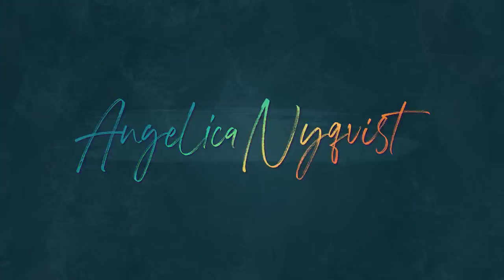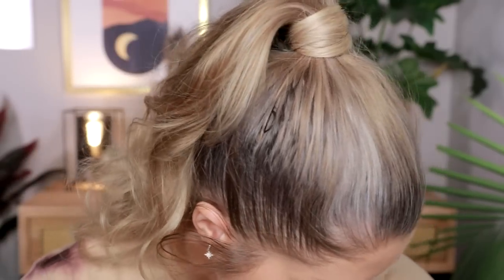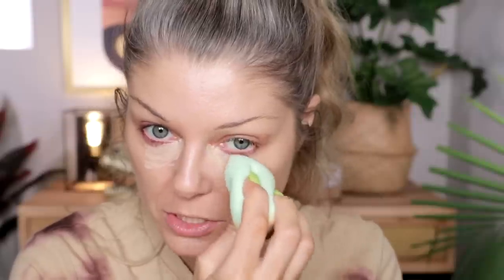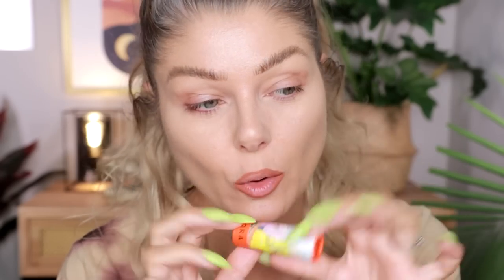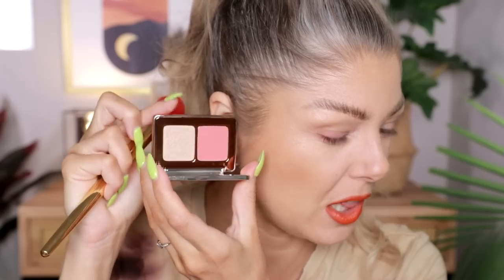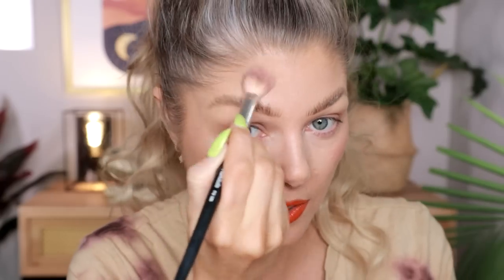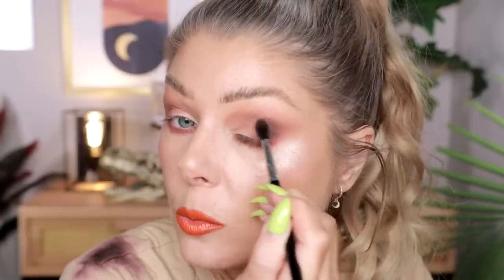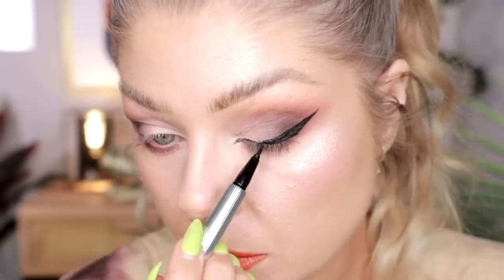Full Face Of New Makeup I Bought In Austin | ONLY HITS?!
Since arriving to the US I have done a little shopping and I thought we'd do a full face trying them out, did I find some new favorites?

BROWS
Benefit Foolproof Brow Powder – 3 * (seems discontinued)

Tshirt Zara, earrings Ana Luisa

♡September Rose

♡Oden's Eye
♡Nomad Cosmetics
♡Blend Bunny Cosmetics
♡Game Beauty
♡OPV Beauty